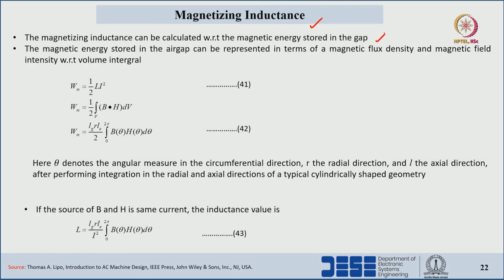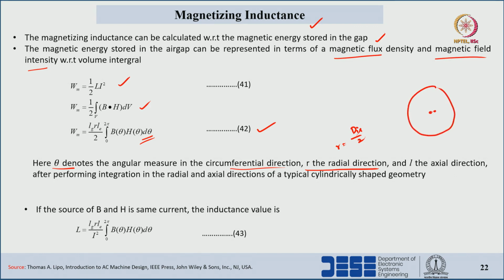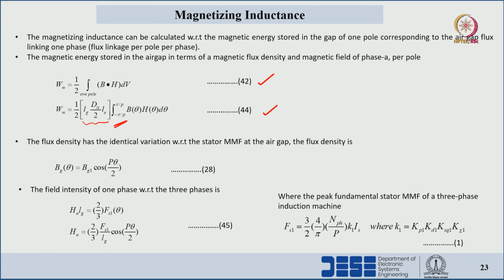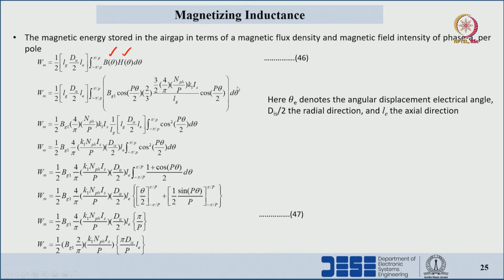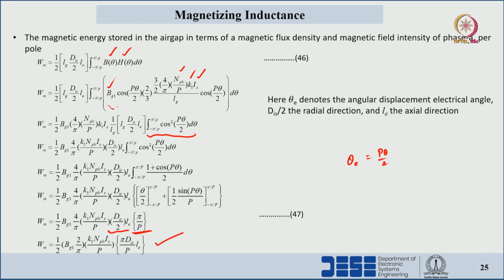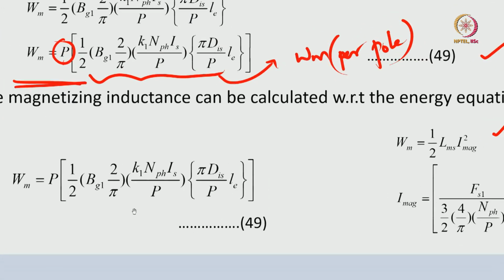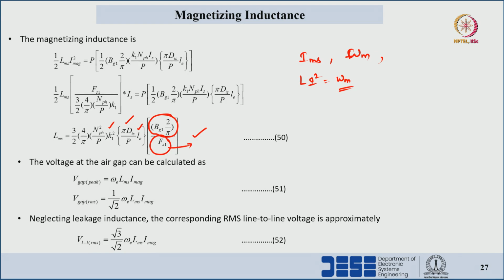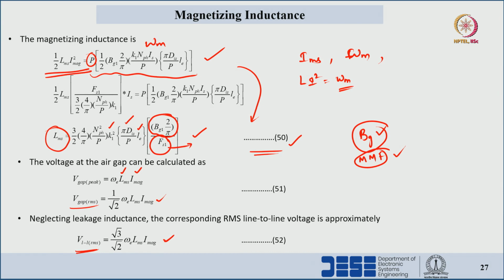Lec 48 Magnetizing Inductance of Induction Machine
MMF, Inductance, Energy, Magnetizing current, Magnetic field intensity, Airgap, Winding factor, Flux density